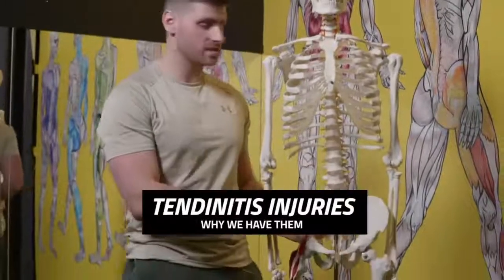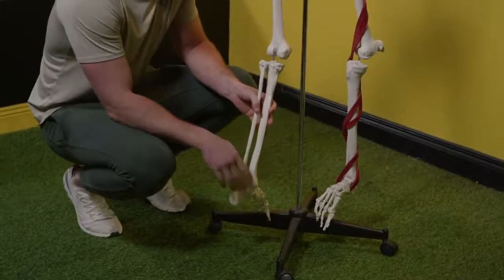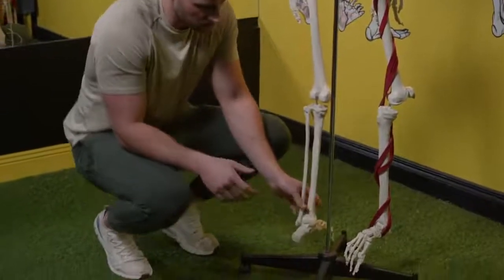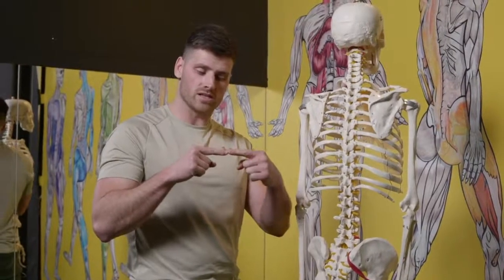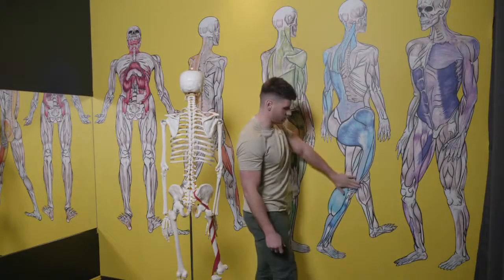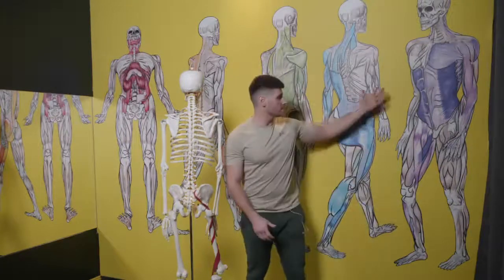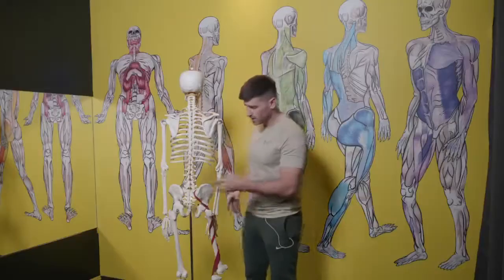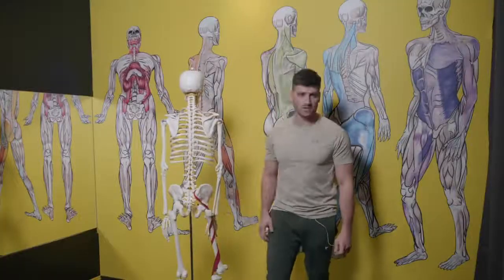Tendinitis Injuries: Why We Have Them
Without fail, people most frustrating injuries results in some kind of tension injury in the body. The best thing by the time someone tries out our approach is they have exhausted all avenues of massage, needling, shock wave therapy on that particular injury. After this video you will hopefully understand why it is rarely coming from the affected area and why you aren’t getting to the bottom of it. Tag a friend who’s riddled 🤣😅💀